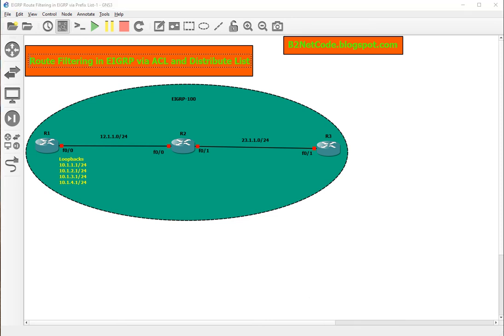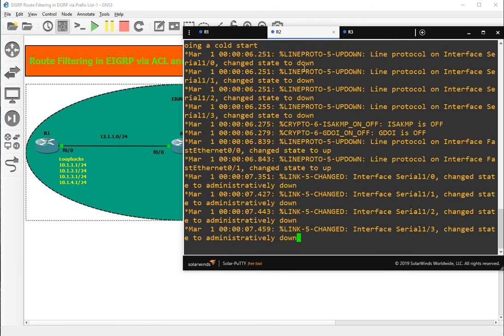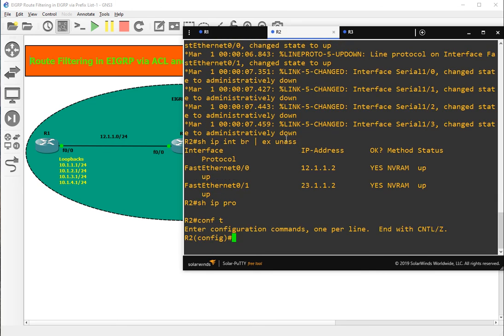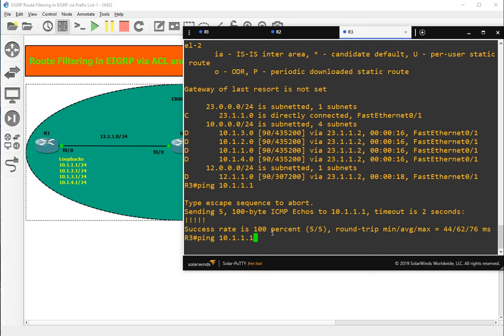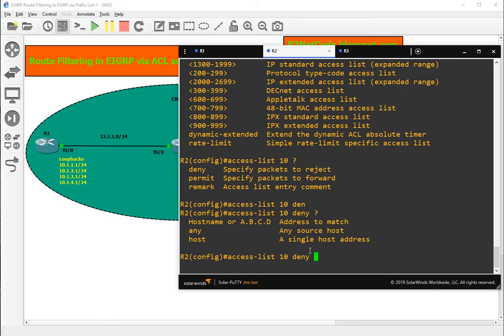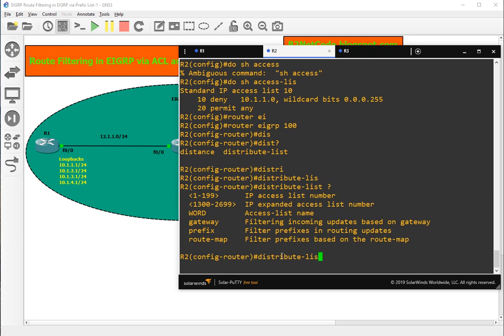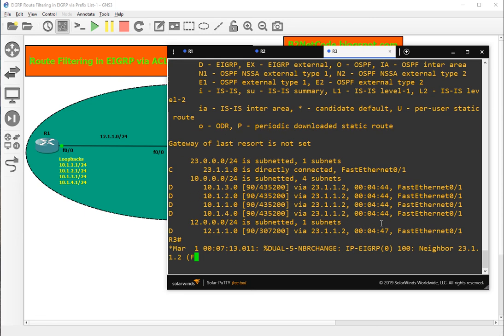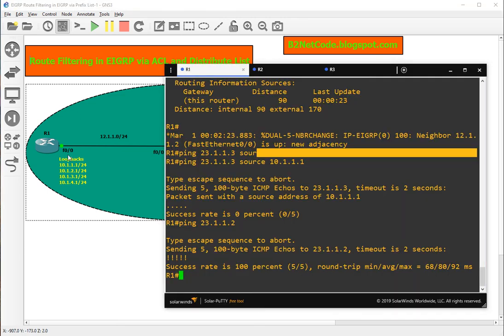11 Route Filtering in EIGRP via ACL and Distribute List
Check this video to find out how we can configure Route filtering in EIGRP with help of ACL and Distribute List and can stop any host/network to reach other router.